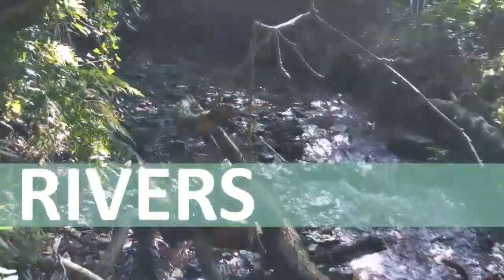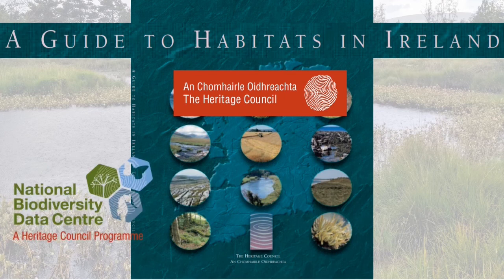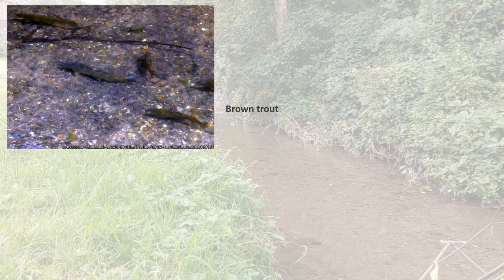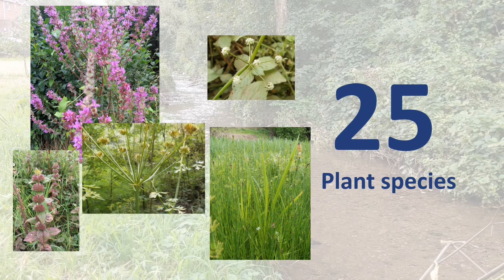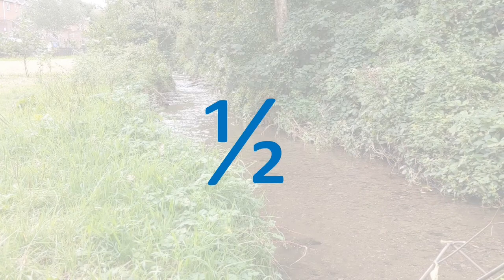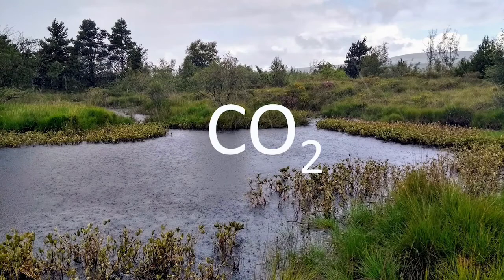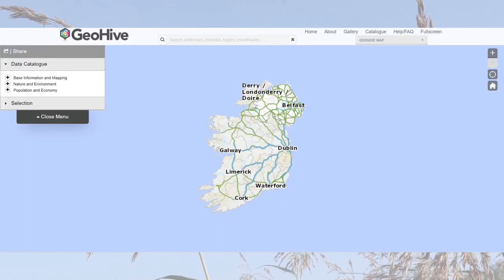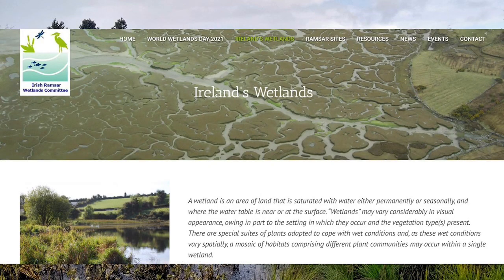Douglas Rivers and Wetlands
With all the rain we have rivers and wetlands are very important habitats in Ireland. Find out about the rivers and wetland in Douglas. This video accompanies the Douglas Biodiversity Action Plan.